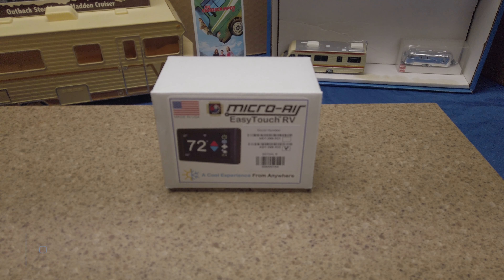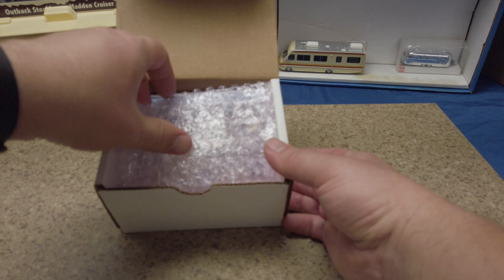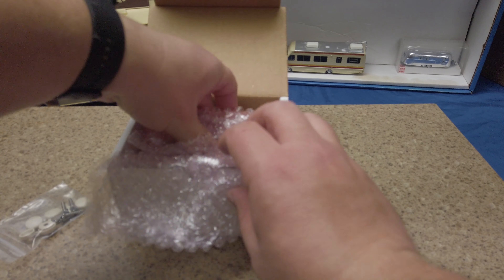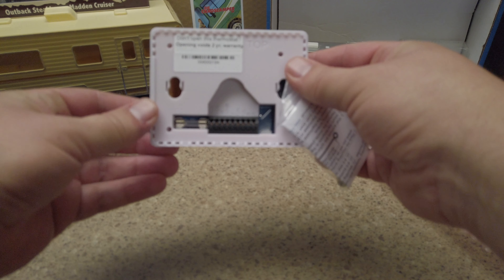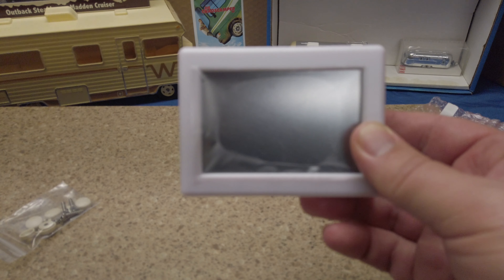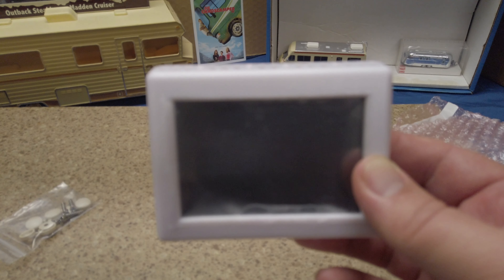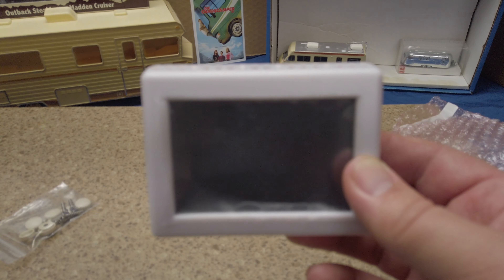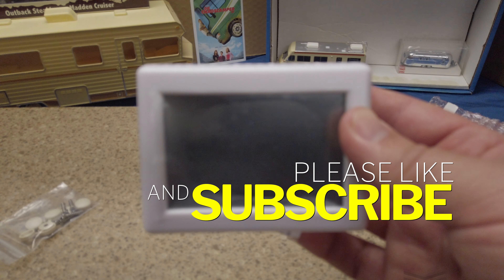Micro-Air Easy Touch RV Thermostats 359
The EasyTouch™ RV Thermostat stands alone in the world of recreational vehicles as THE smart thermostat available in the aftermarket, enabling WiFi and Bluetooth cabin comfort control. With its easy-to-use app, a camper’s smartphone and other devices can now monitor and change the temperature to match arrival and local weather conditions.  to find the unit that fits your RV.

Join Kevin, Betsy, and Piper as we tour campgrounds and roadside attractions across America, vlog the miles away, and share our adventures as we see this beautiful country and some of the best campground out there!